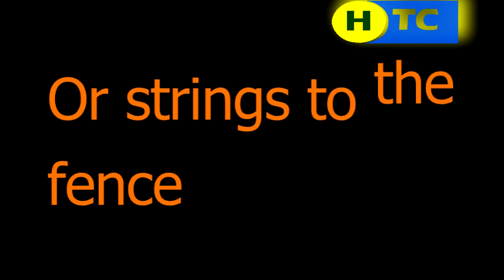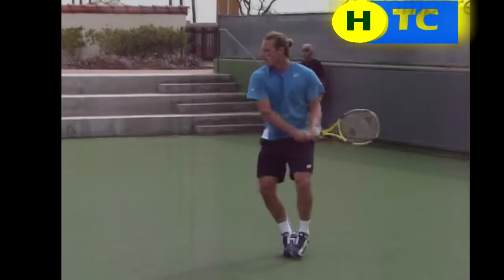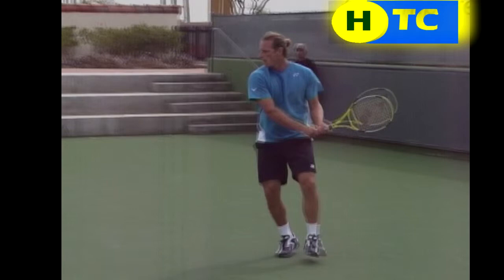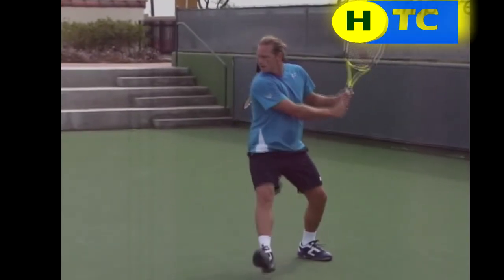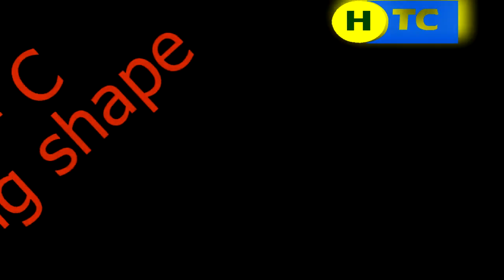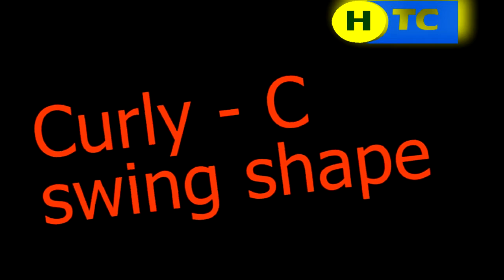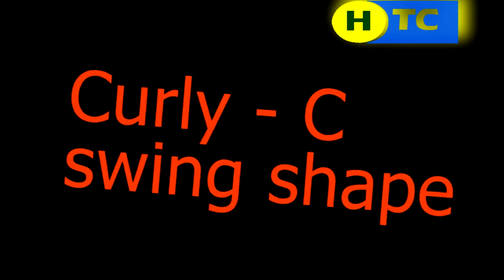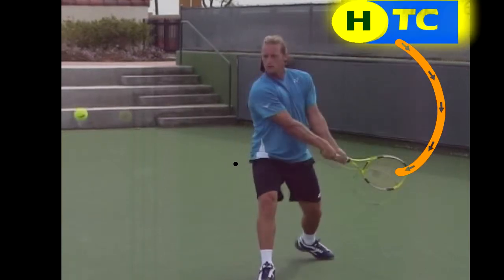BH_VID_DN.mp4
Key points in a two handed backhand